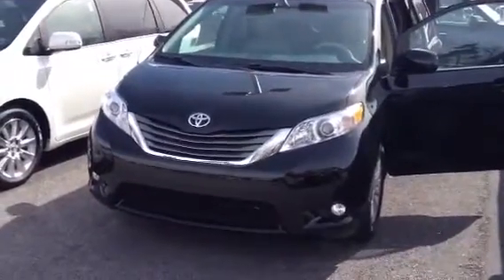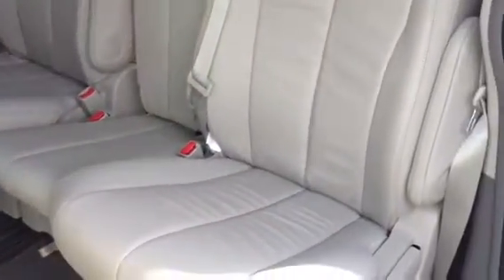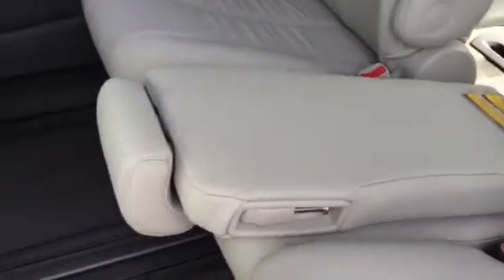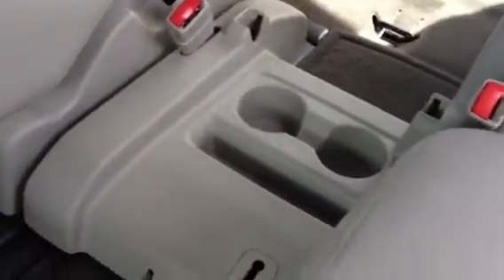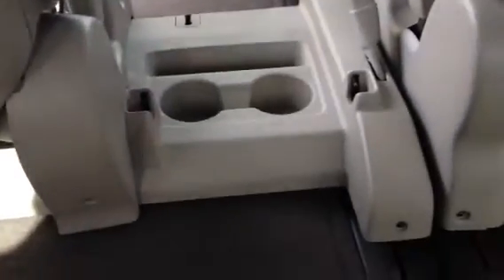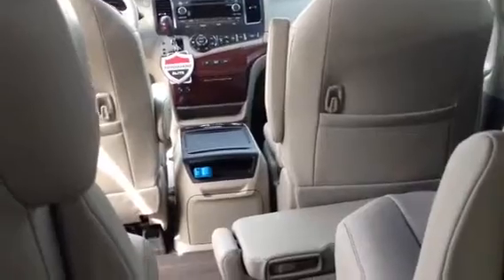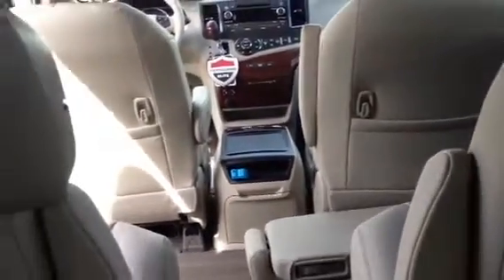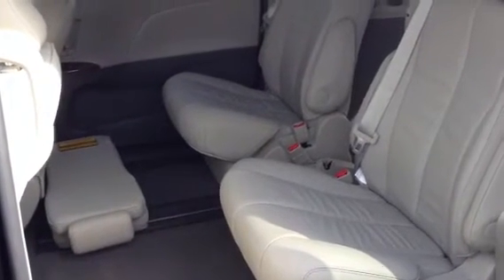2013 XLE Sienna for Jennifer from Bobby